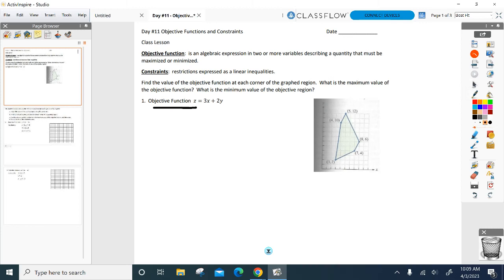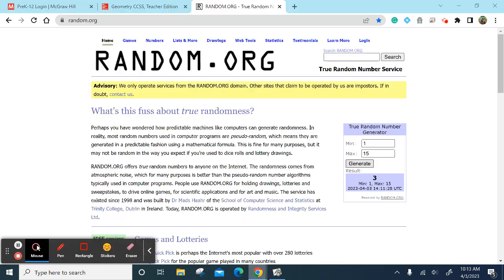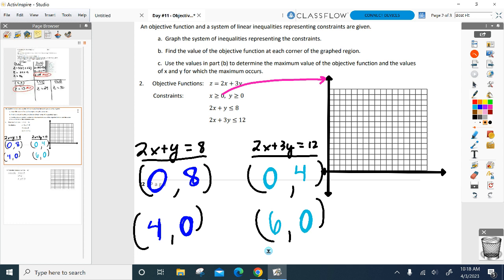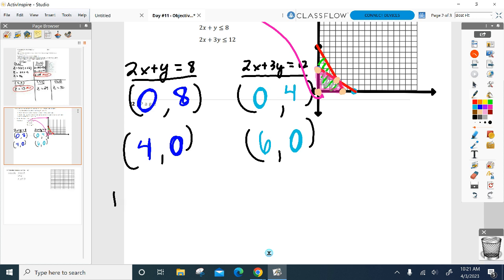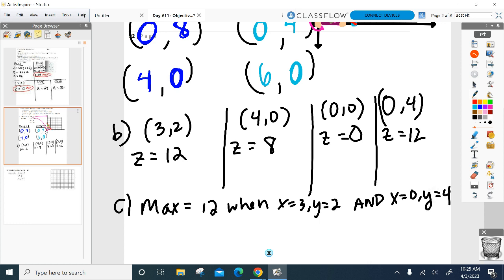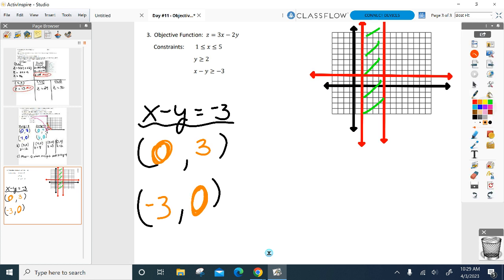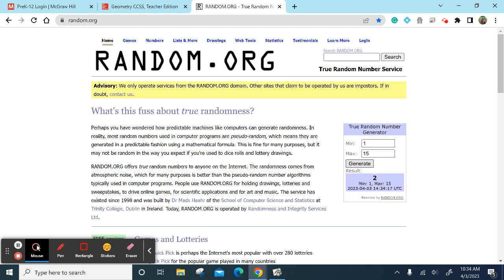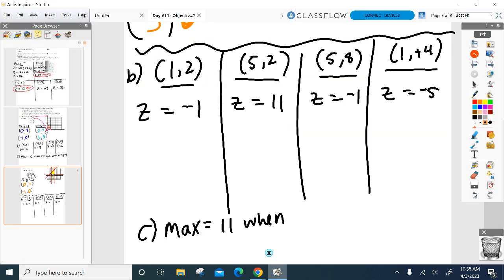A2B April 3rd - Unit 8 Day 12 - Objective Functions & Constraints